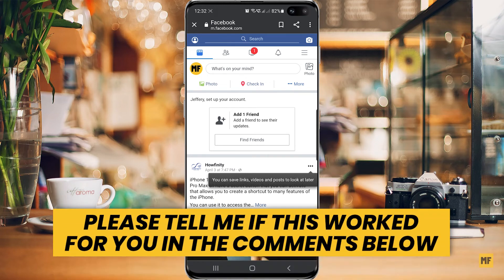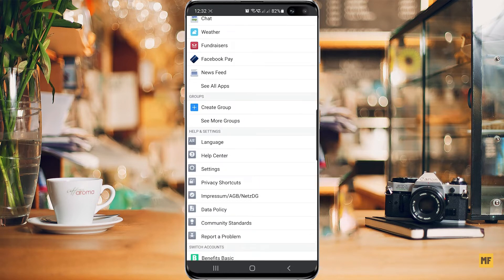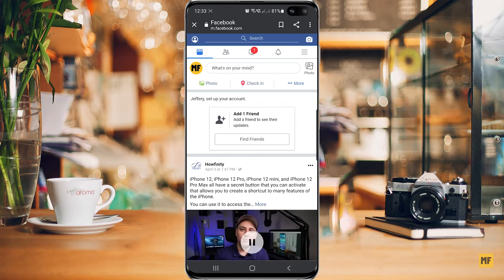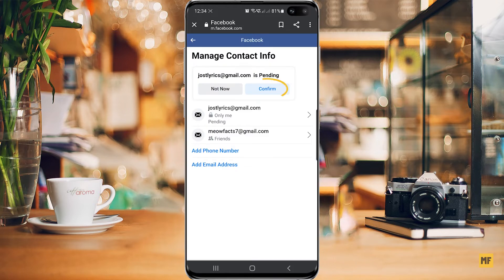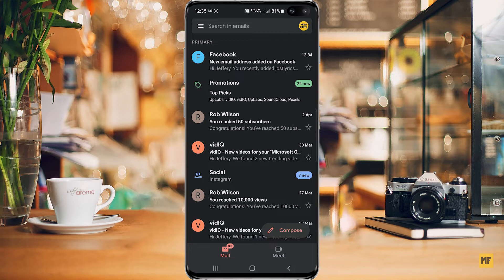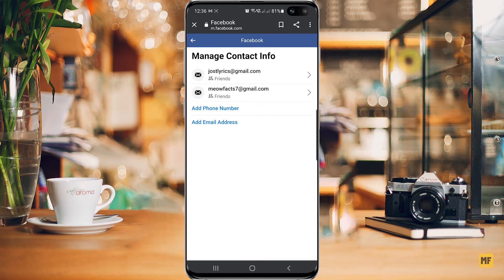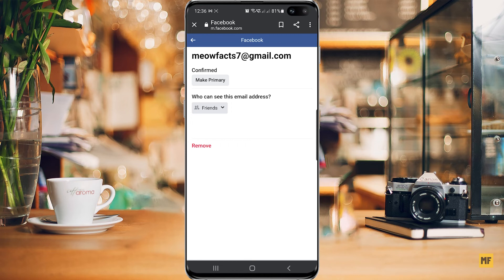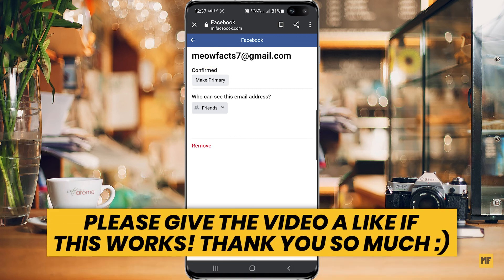How to Change Facebook Email 2021 | How to Change Your Primary Email Address on Facebook 2021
How to Add A Link to Your TikTok Bio 2021 | How to Add Website Link on TikTok